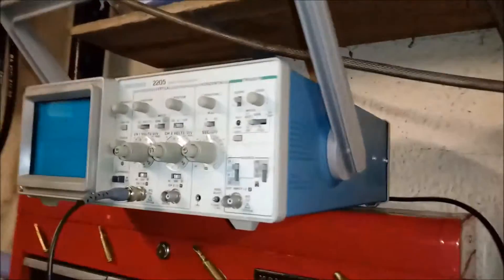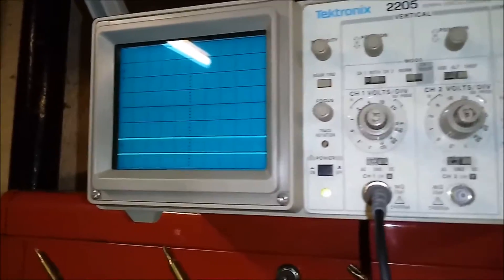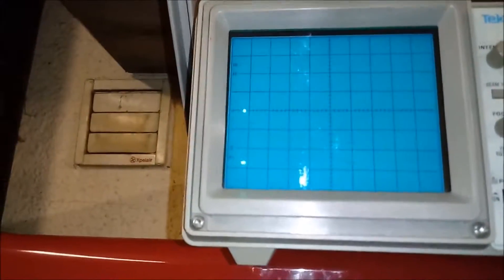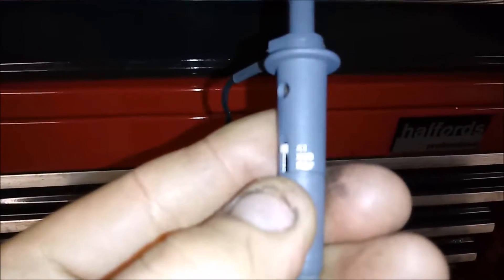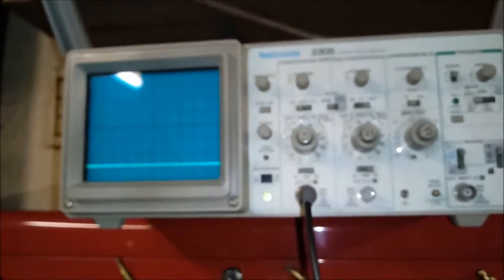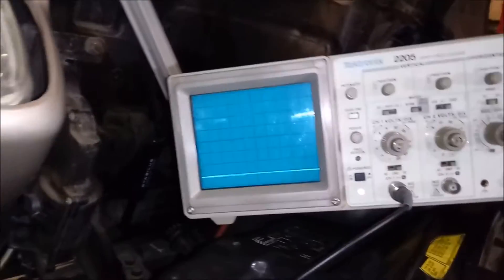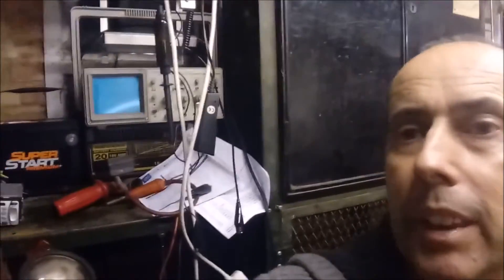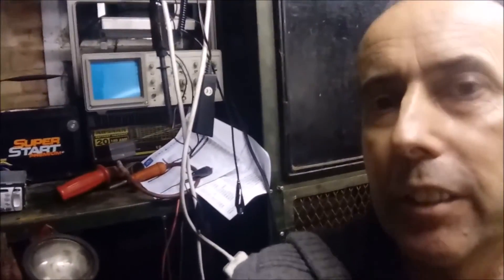Tektronix 2205 20hz oscilloscope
After finding this old analogue scope in a local add i try n see if it has any actual value being used on a vehicle.If ive helped you along the way feel free to tip me a few pennys through paypal at... Any donations or tips are very appreciated.